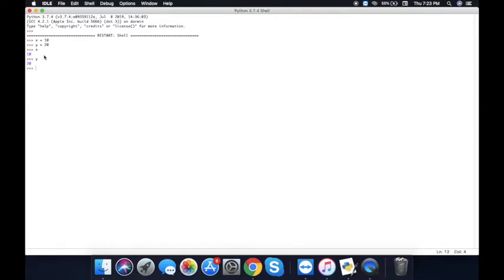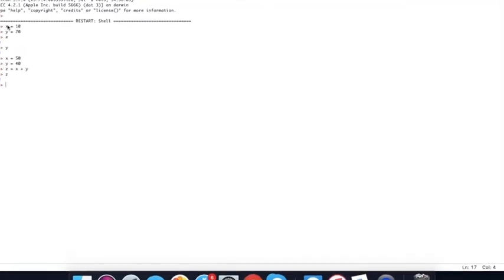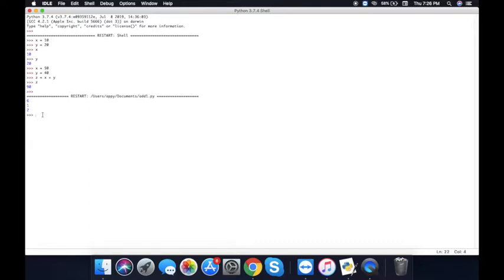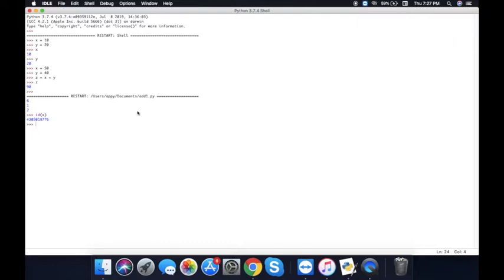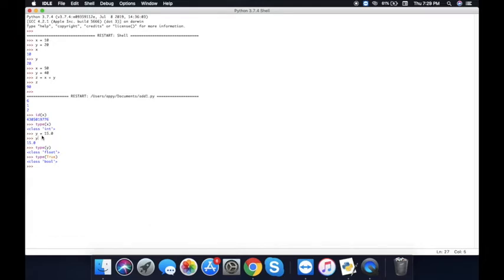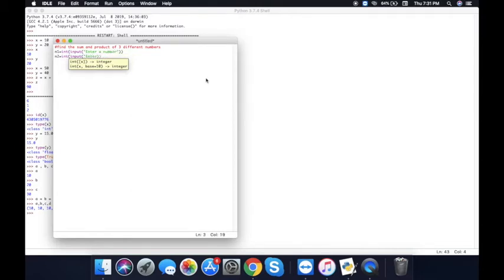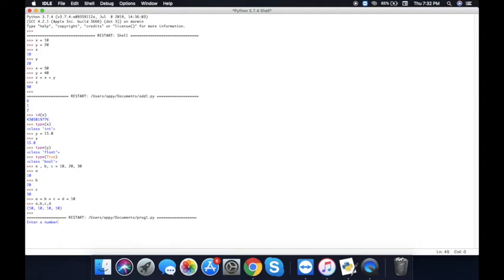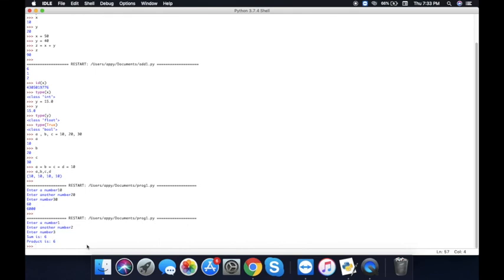Python Fundamentals - 1 | Python Tutorial | Python for Class 11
Watch the entire video to learn the basics of Python programming. The Python fundamentals for class 11 focuses on the CBSE syllabus.
In this video you will learn about the following:
Type in Python
id in Python
Writing a basic program in Python
working on idle interactive mode